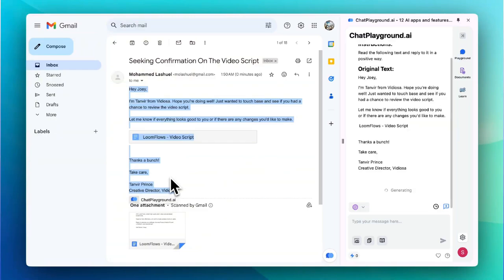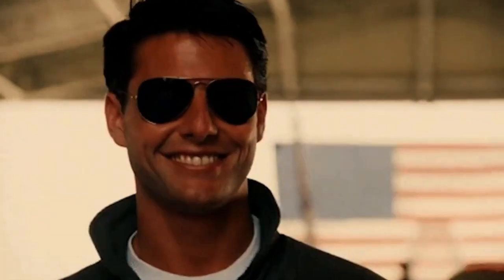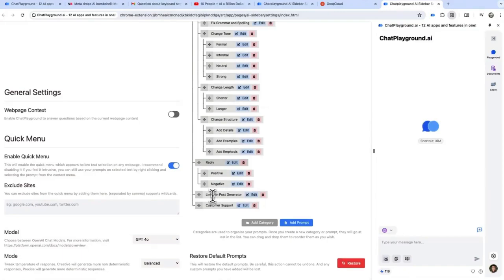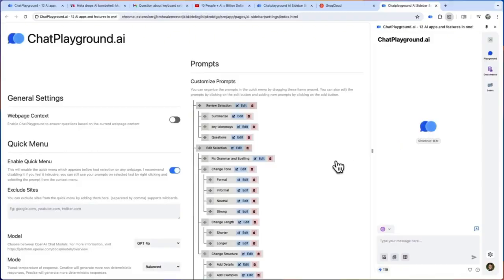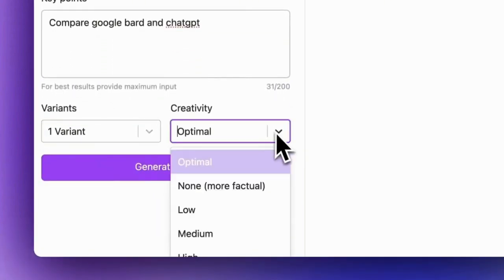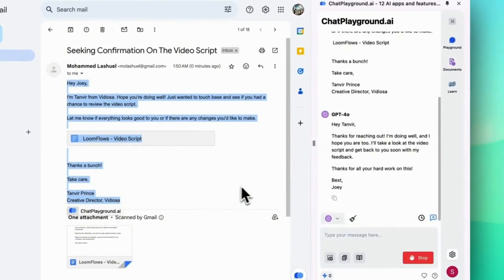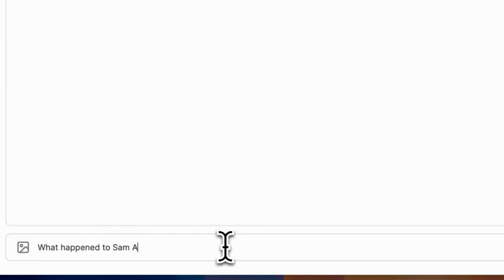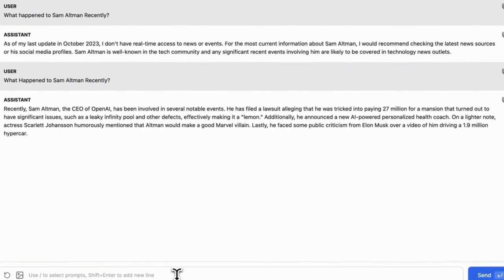ChatPlayground AI Review & Lifetime Deal | Get Multiple AI Perspectives One Interface - AI Chatbots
ChatPlayground AI Appsumo Lifetime Deal and Review with 10% OFF ChatPlayground AI is an AI browser copilot that leverages the latest AI models and custom prompt engineering workflows to boost productivity.